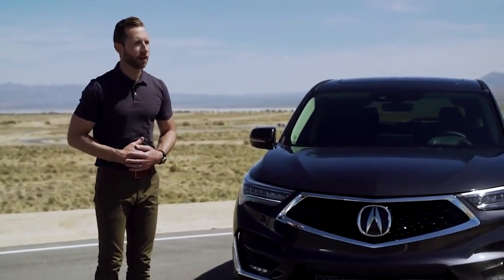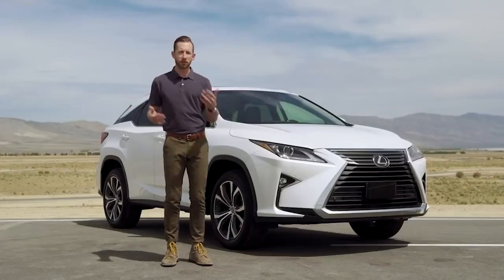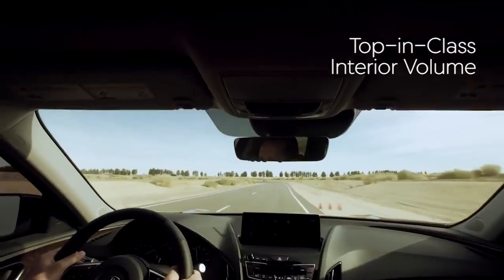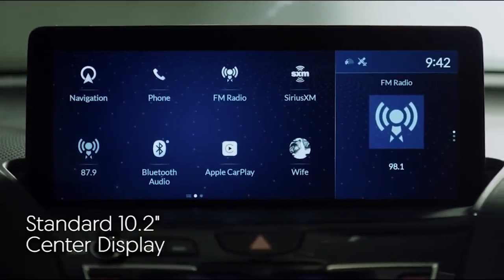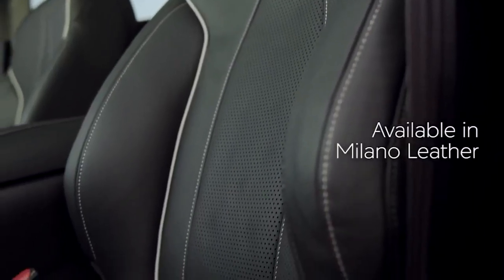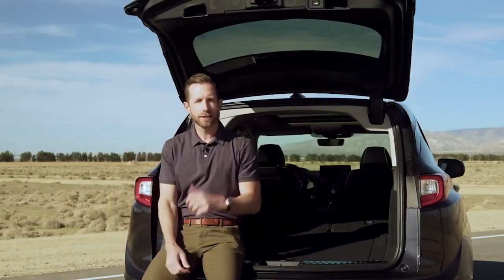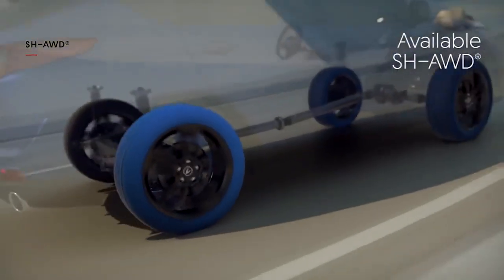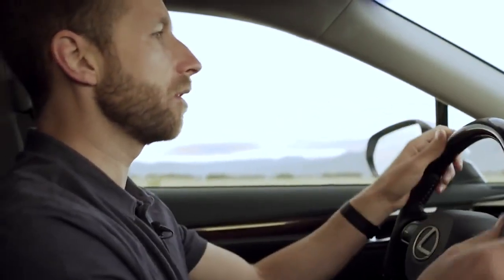2019 Acura RDX vs 2019 Lexus RX 350 Great Deep Review